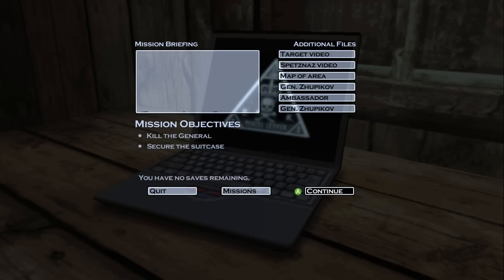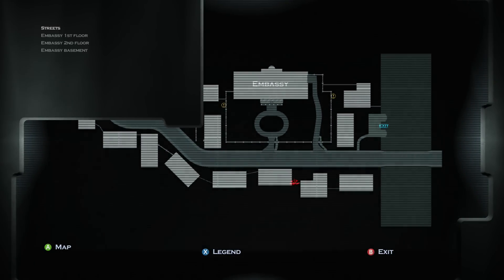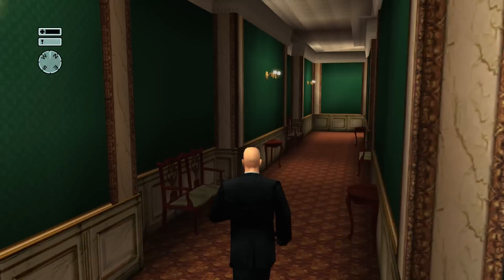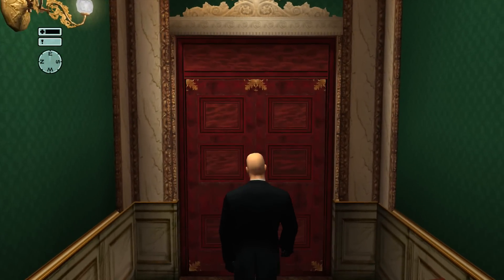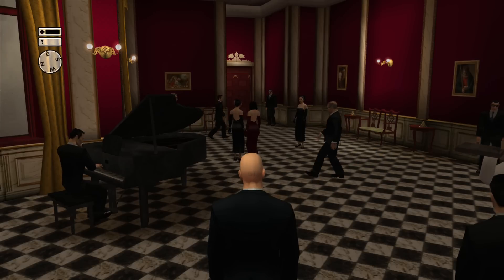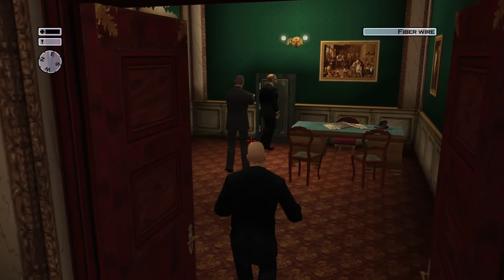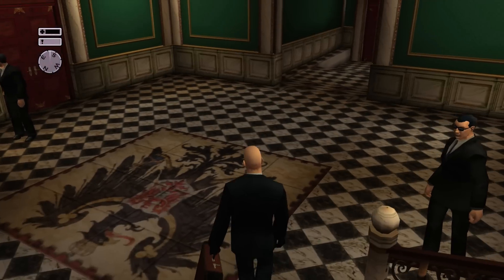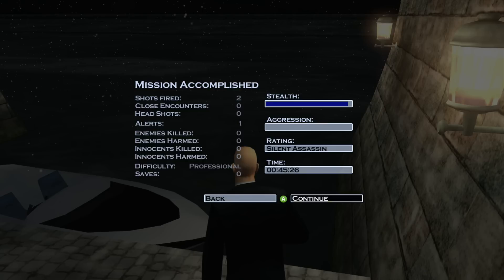Hitman 2 - Silent Assassin HD Walkthrough - (Hitman HD Trilogy) Part 6 - Mission 5 SA